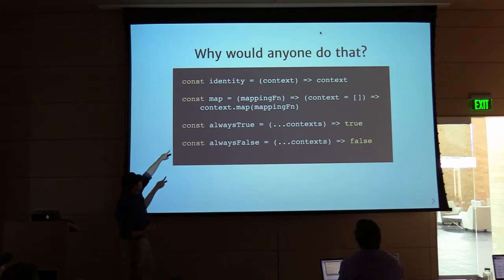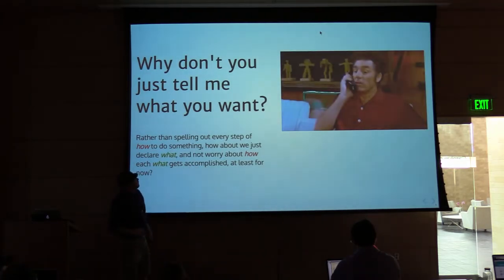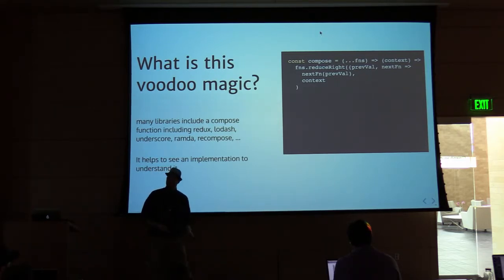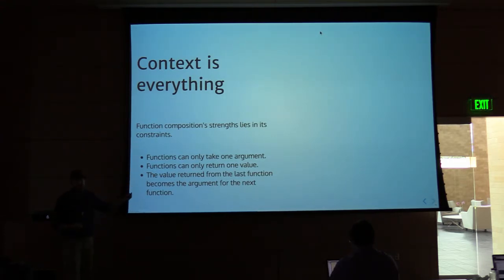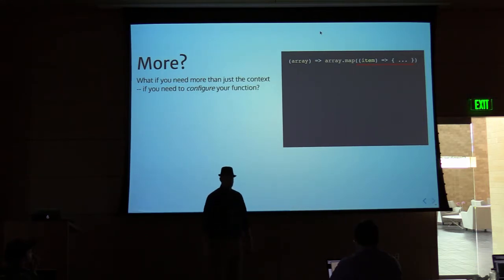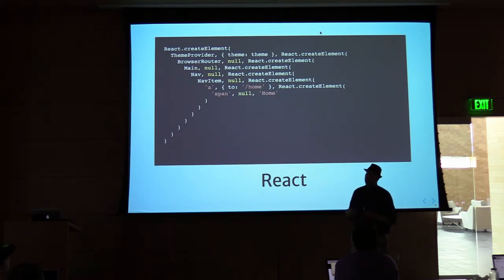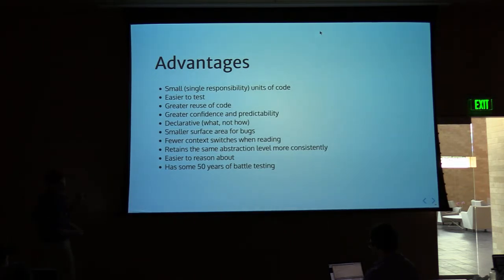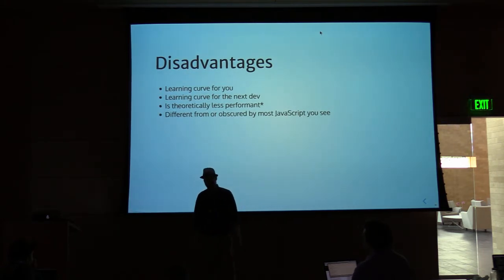Why would anyone do that? - Cory Brown - 14 August 2018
MOVED. Cory discusses function composition and addresses the questions developers would have when first encountering the idea.